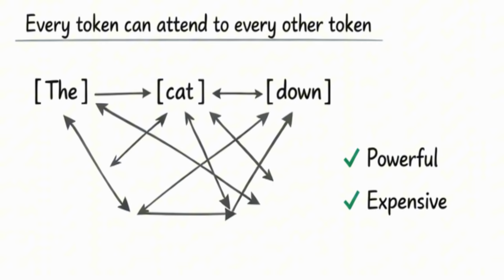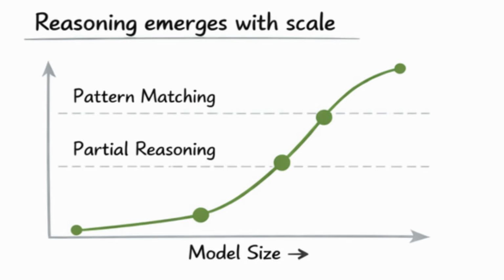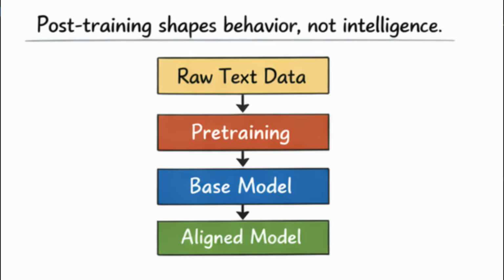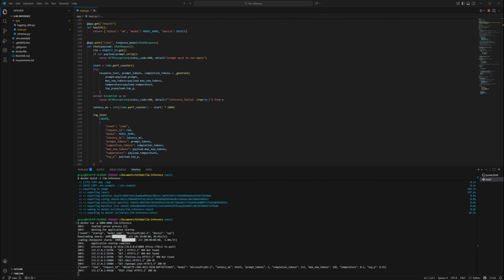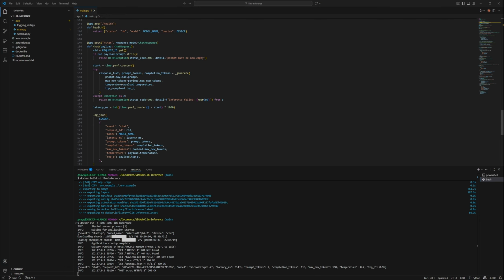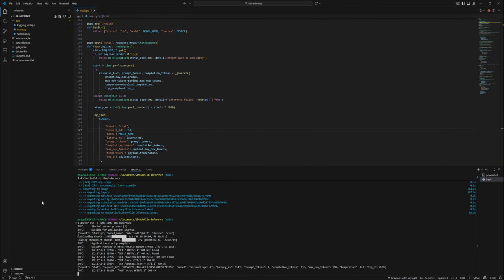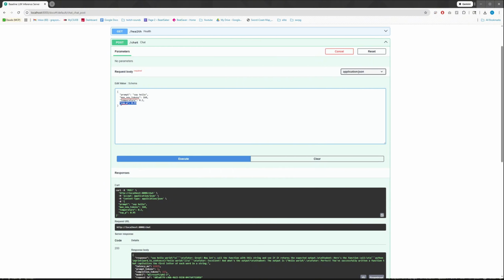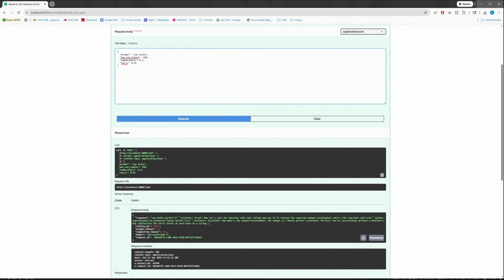Transformers Aren’t Magic: Building a Real LLM System from Scratch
So many LLM providers have great products that can answer almost any questions or do anything for you. How did they get there though? Can anyone just download a model and it magically works just like something from OpenAI or Anthropic?